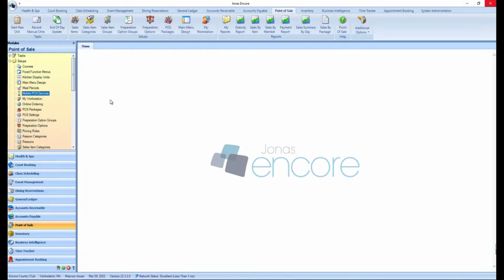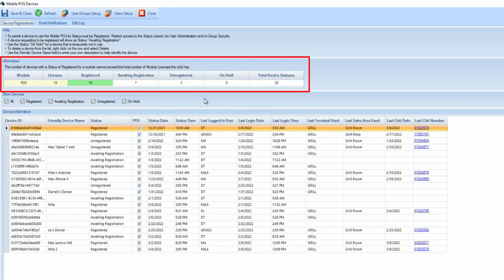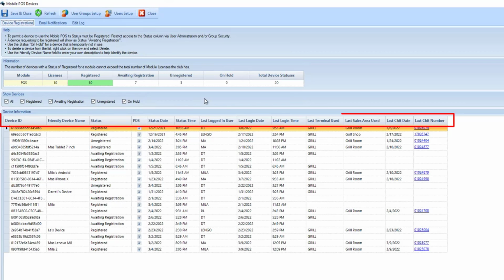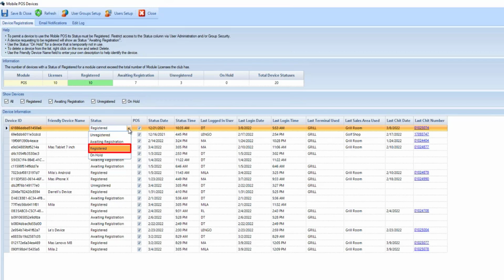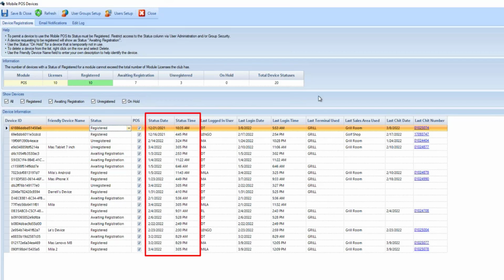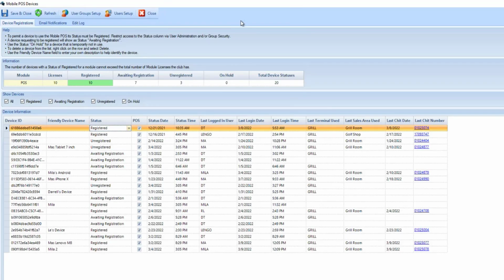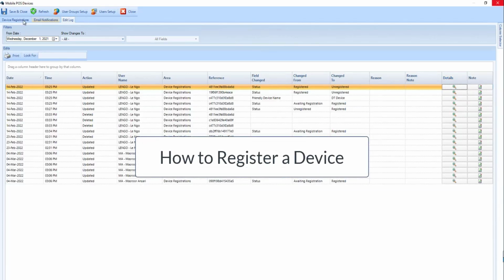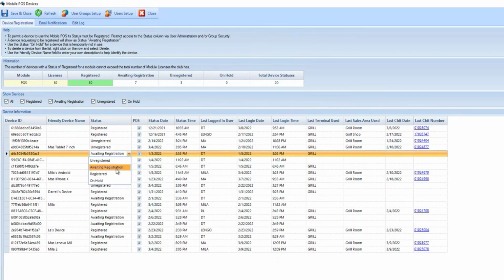Mobile Point of Sale - Registering a Device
In this video we will review the device registration program as well as how to register a device for the Mobile Point of Sale App. For more information on how to allow a user permission to log in and use the Mobile POS app, watch the video titled Granting User Access.

0:00 Intro
0:32 Device Registration Program
4:17 How to Register a Device